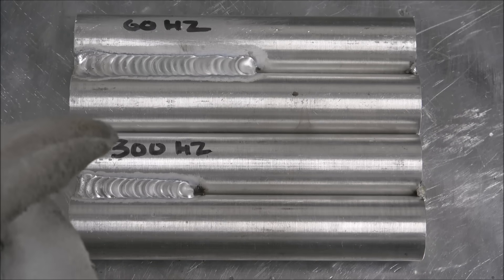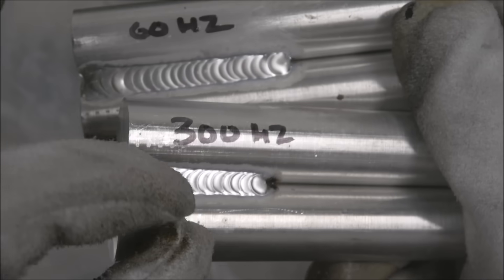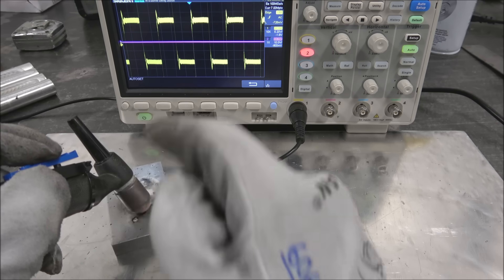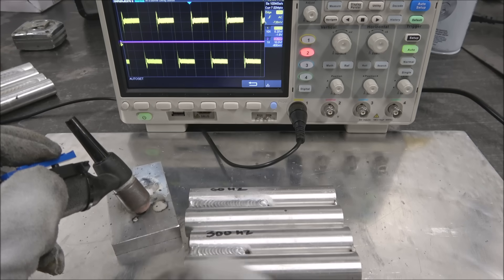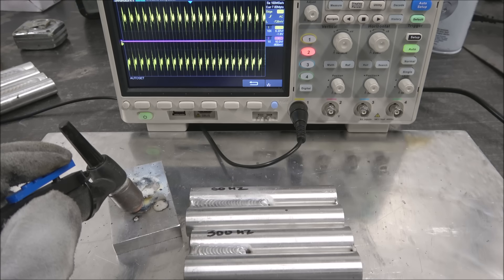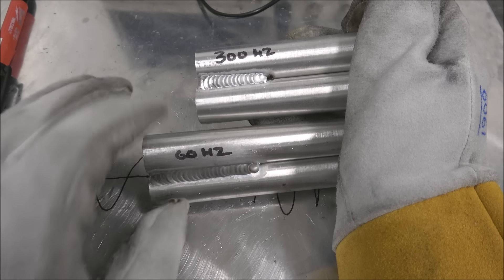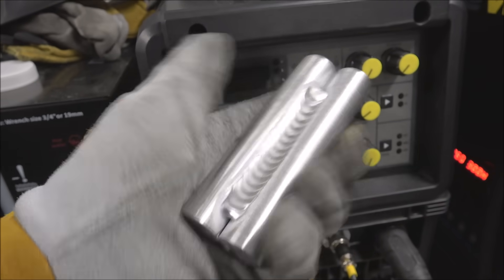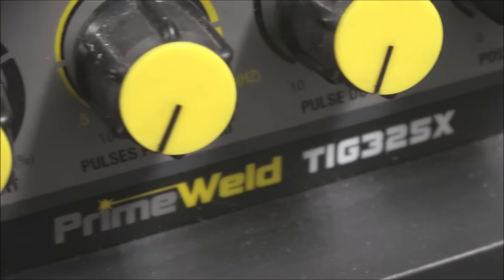TIG Welding Aluminum - AC Frequency "Hocus Pocus"? - The Truth - Gets easier with a better machine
How I do it. Frequency doesn't matter much.